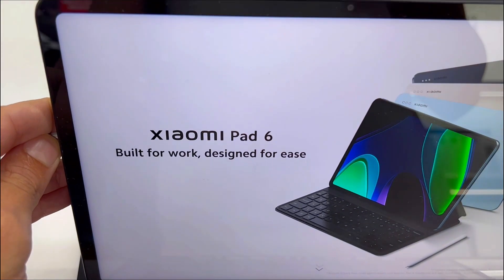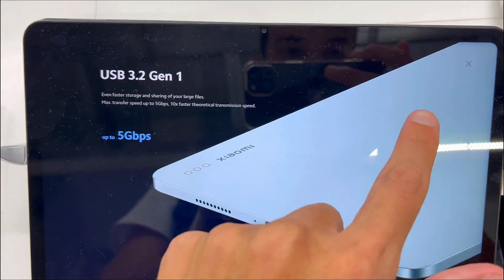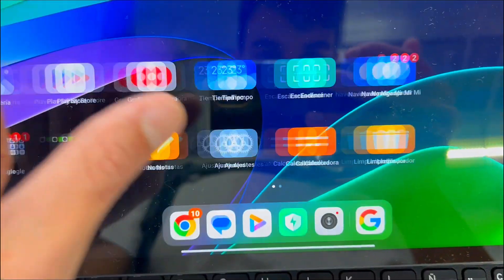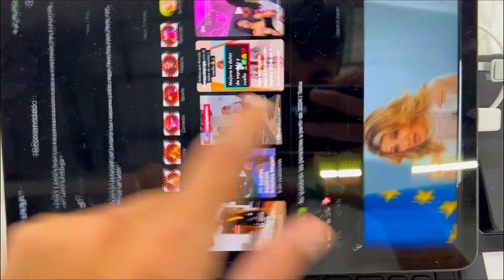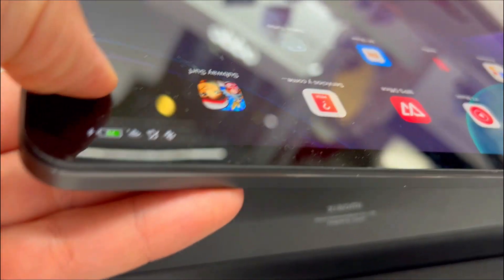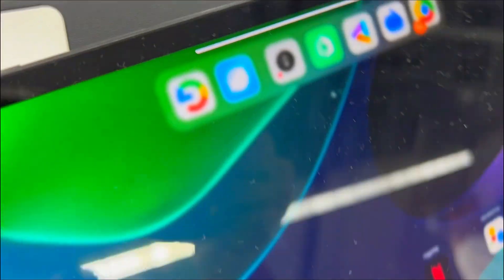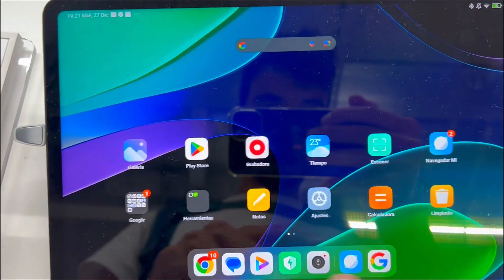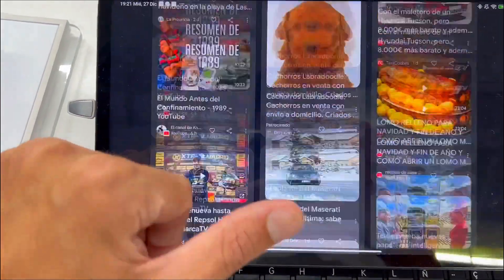3 Things You Should Know About The Xiaomi Pad 6 | Review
Welcome to SmartBuy Reviews! In this in-depth Xiaomi Pad 6 review, we'll delve into three key aspects you need to know about this product. We'll explore its standout features, highlighting the best aspects, and conduct a thorough analysis of both the pros and cons.